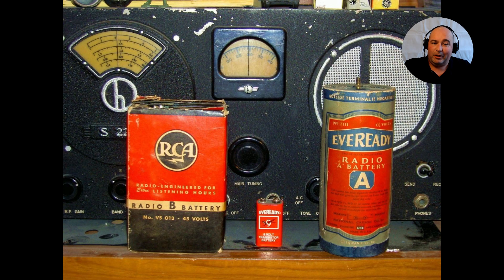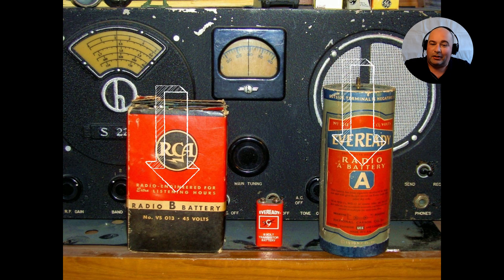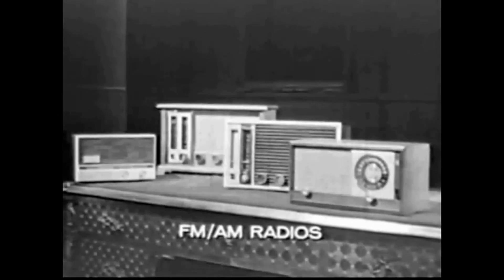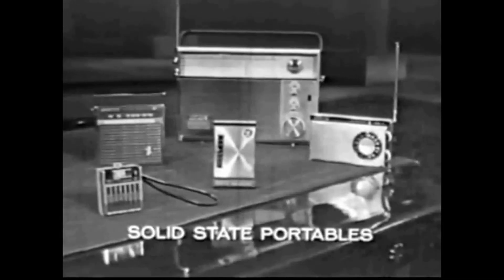HOW DO BATTERIES GET THEIR NAME..??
How Do Batteries Get Their Name? Why is the battery called Double "A" or "AA". Why are batteries called AAA. AAAA battery. Is there an "F" battery? C vs D battery? Is there a AAAAA battery?

Anthony is truly unique and speaks of things no one ever thinks of. He has a lot of potential talent which he is yet to tap into, but also needs your support to reach 1000 subscribers. It's Free!

Susan Wojcicki
YouTube CEO